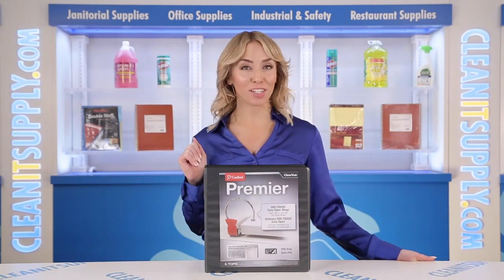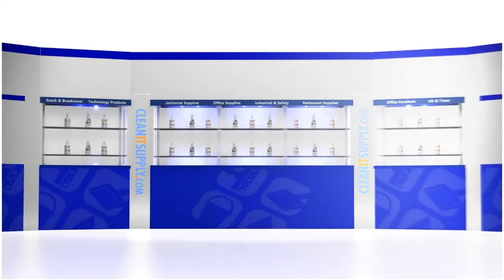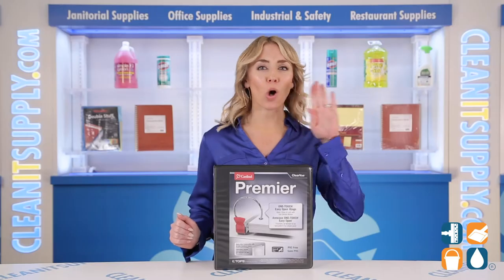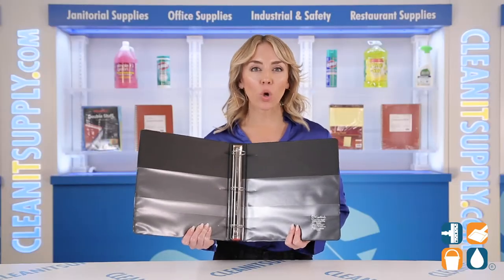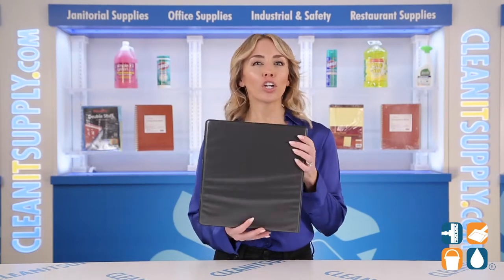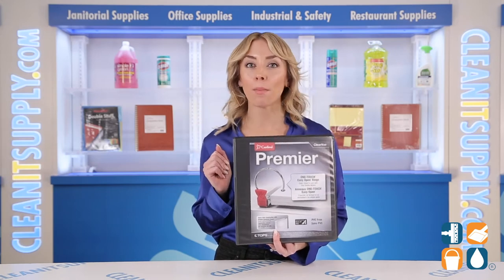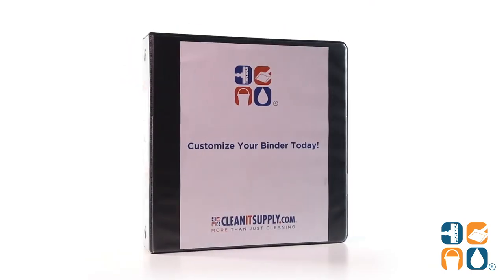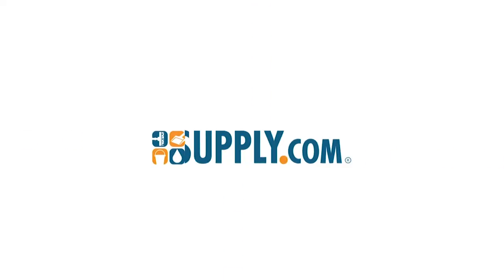Cardinal Easy Open ClearVue Binder, 2" Round Ring, Black, Each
These Cardinal® Premier Binders have ONE-TOUCH® Easy Open® round rings that open, close and lock with one simple motion. Locking round rings hold sheets without gaps or disarray. ClearVue™ covers offer 3-sided customization; just insert custom title sheets, on the front, back and spine for a professional look. Non-stick, PVC-free materials won't lift ink and toner so your documents and binder always look their best. Rings are spine-mounted. Both the front and back covers have two inside clear pockets for easy organization. Cover board made from 100% recycled fiber with at least 98% post-consumer fiber. Binder Size: 2"; Ring Type: Round; Capacity: 425 Sheets; Color: Black.

Cardinal Unijax, LLC, Cardinal Premier One-Touch Easy Open Binder, Locking Round Rings, ClearVue Covers, 2" Rings, 425-Sheet Capacity, Black, Sold as Each

Product SKU: CRD11121
ONE-TOUCH® Easy Open® rings open, close and lock with one simple motion
Locking round rings hold sheets without gaps or disarray
Heavy-duty construction equals lasting durability
Each cover contains 2 clear inside organization-friendly pockets
Non-stick ClearVue™ covers offer professional looking, 3-sided customization
Non-stick, PVC-free materials won't lift ink or toner
Black
2" Ring size
425-Sheet capacity
Sold as each
Cardinal 11121 Premier One-Touch Easy Open Round Ring Binder